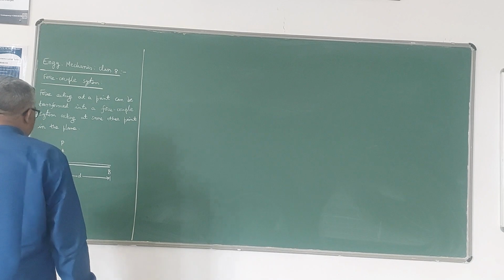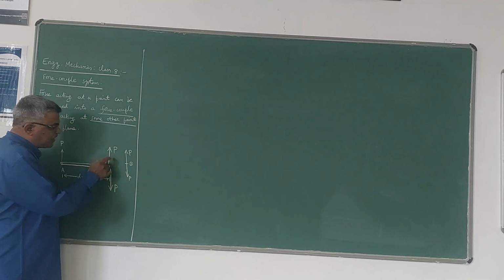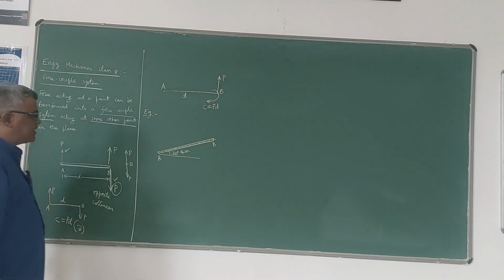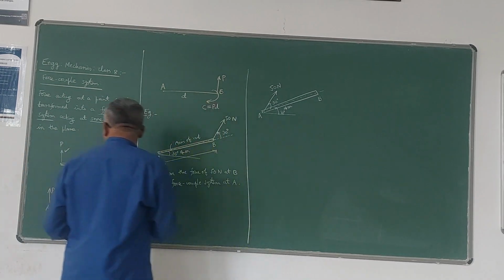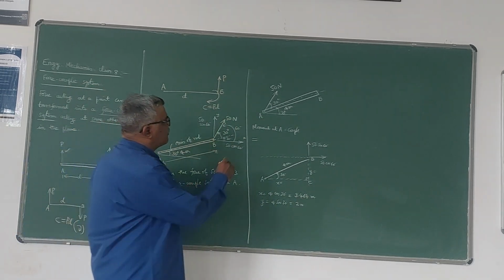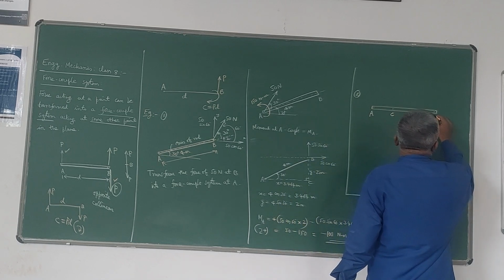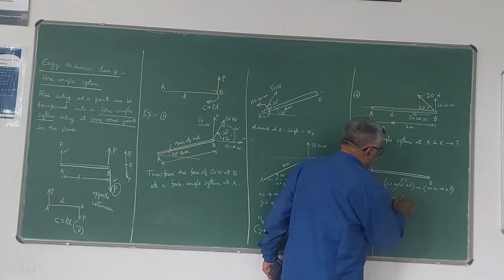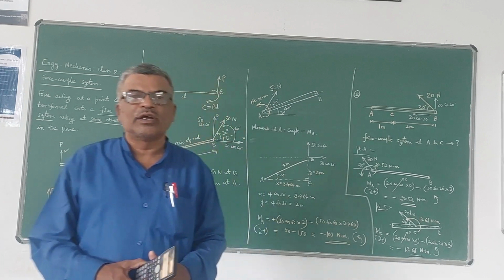ENGINEERING MECHANICS - Class 8 - Force Couple System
Transformation of a force at a point to a force-couple system at some other point in the plane - Explanation, Examples.